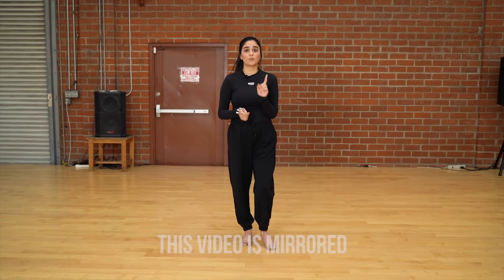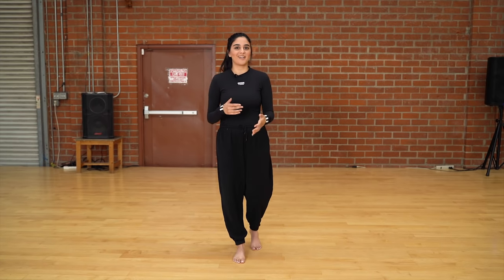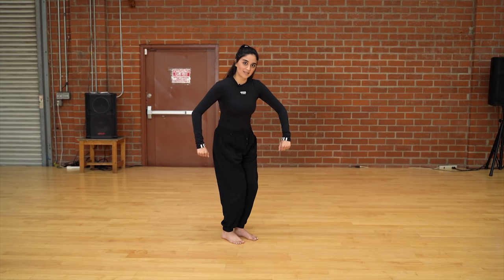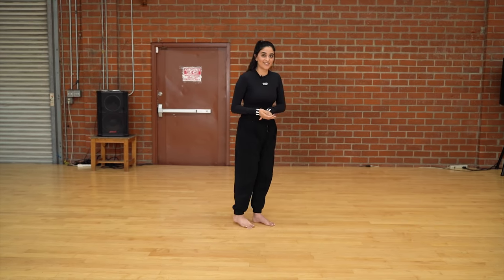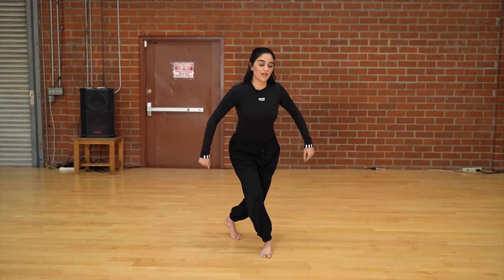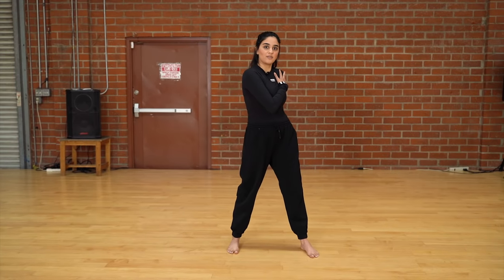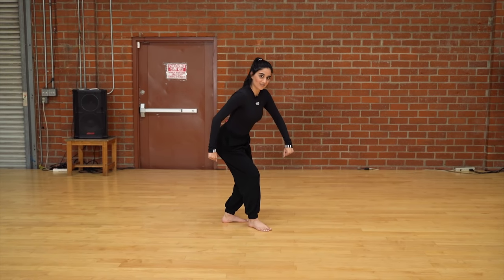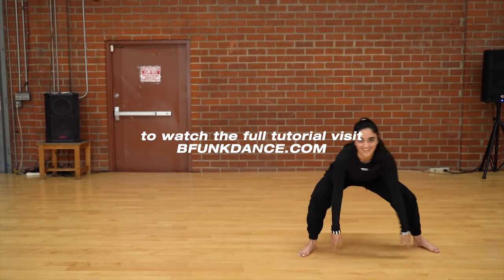"RAMTA JOGI" - DANCE TUTORIAL | Bollywood Dance Tutorial | AR Rahman | @Imanvi1013 Choreography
Thank you everyone for all the love and support on RAMTA JOGI! I hope you enjoy learning this piece as much as I did creating it ❤️